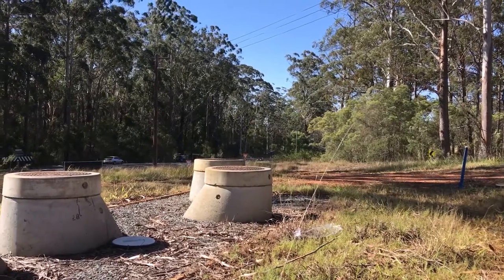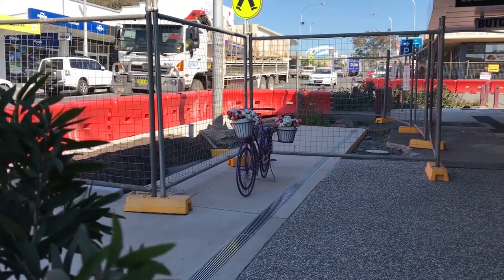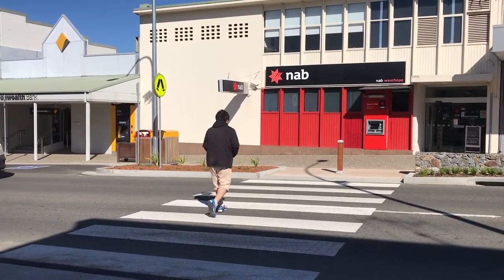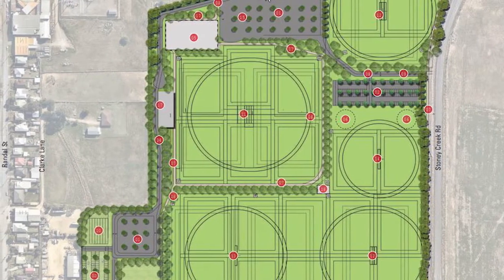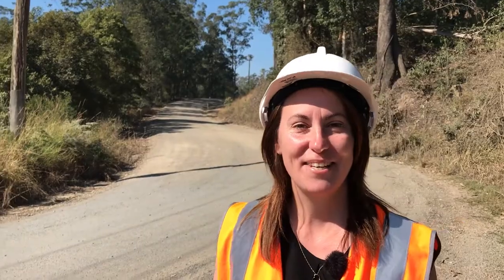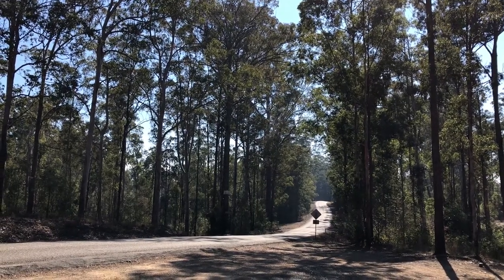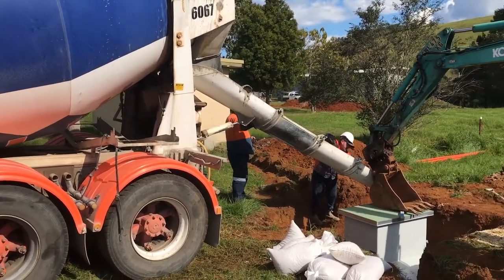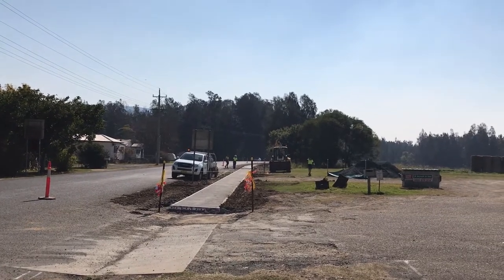Wauchope Project Snapshot for 2019/20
Take a look at some of the projects that Port Macquarie-Hastings Council will be delivering for Wauchope and surrounding areas during the 2019-20 financial year.